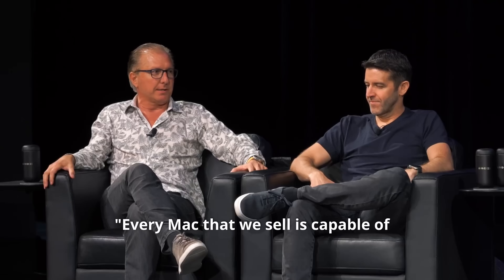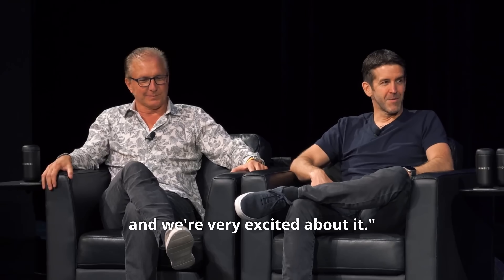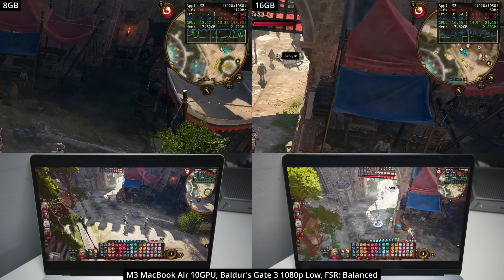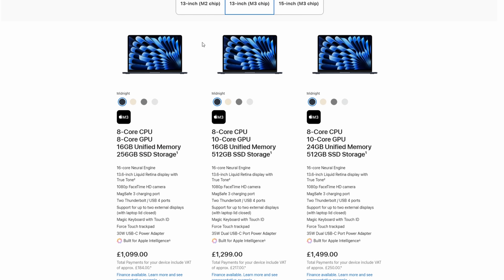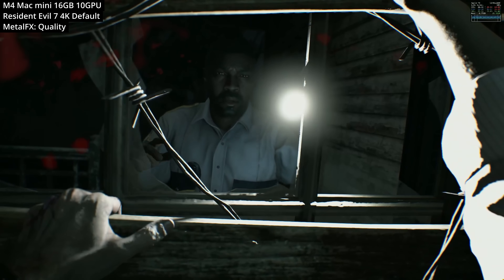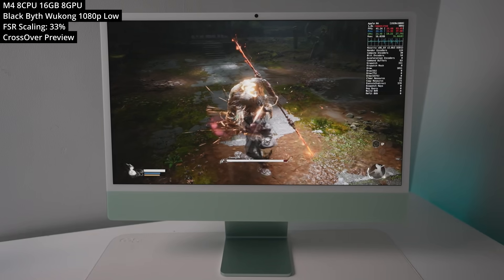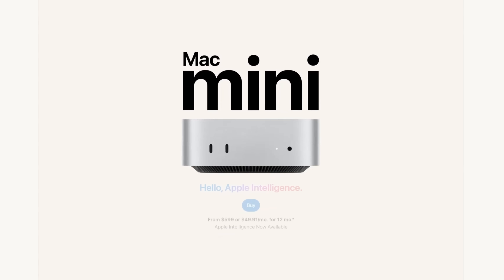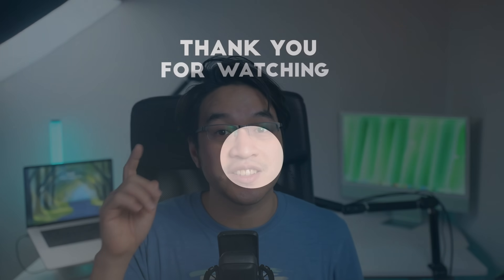Why the M4 changes EVERYTHING about the future of Mac gaming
Video about how the M4 chip is gonna change Mac gaming forever with the introduction of 16GB as a base model, and a more powerful GPU capable of running all high end games being released (as well as Windows games running through translation layers).